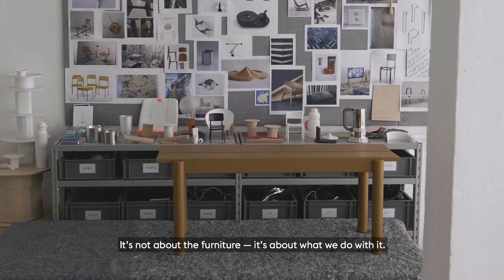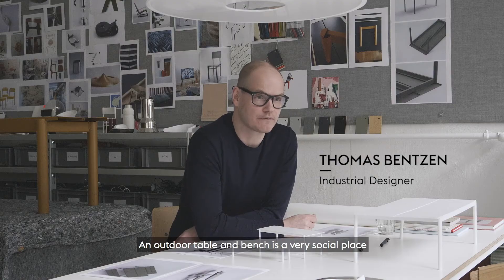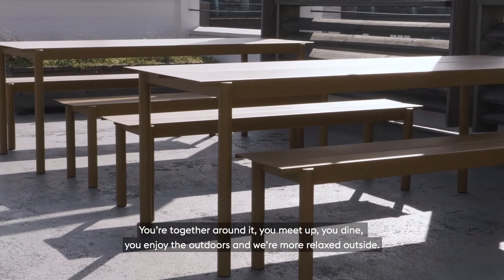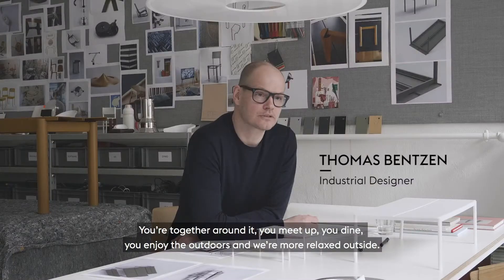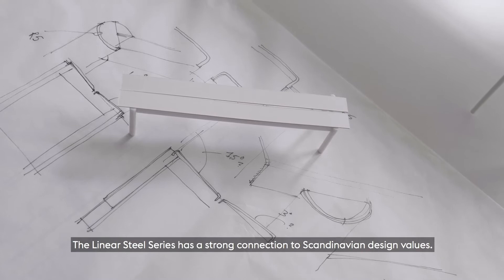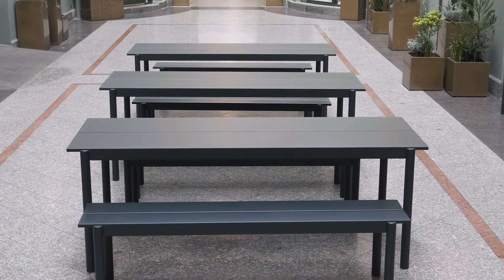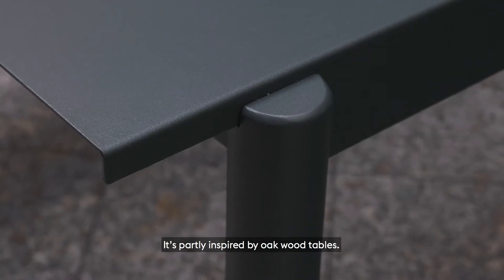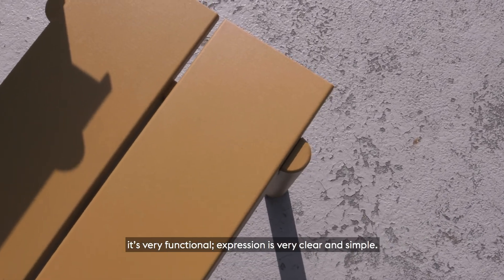Introducing the Linear Steel Series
Discovering the story behind the Linear Steel Series of Muuto's first-ever outdoor furniture through a visit to the studio of designer Thomas Bentzen, speaking about how the design brings new perspectives to modern outdoor design.